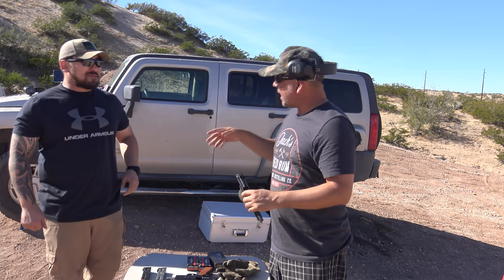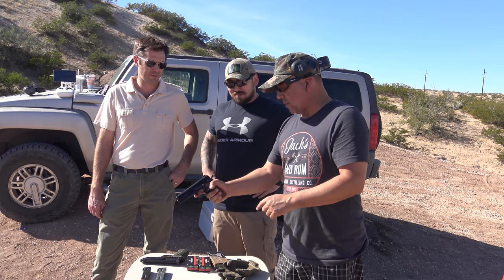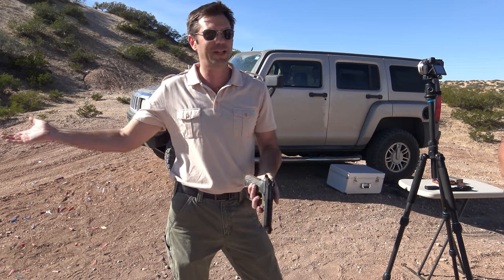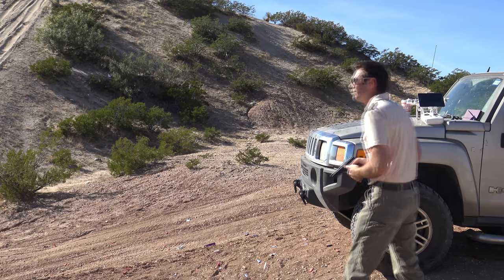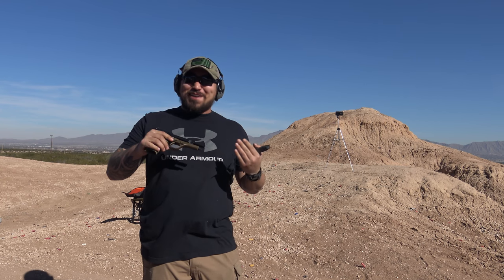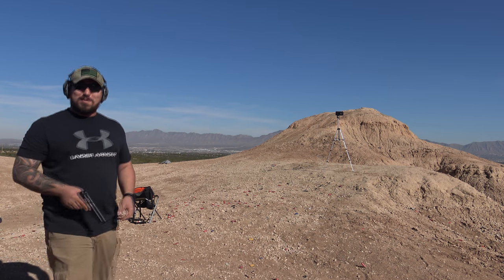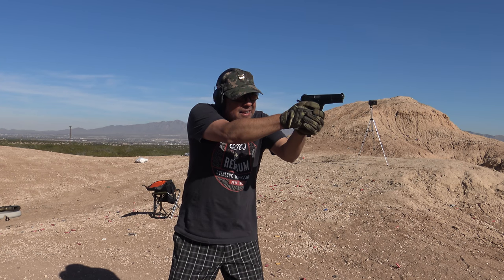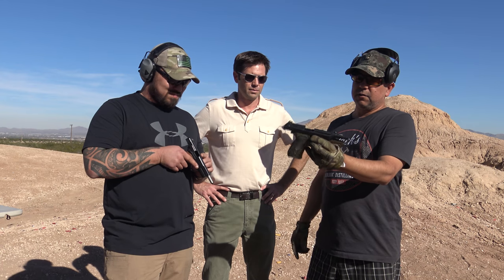Browning Hi Power vs Wilson Combat Beretta 92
Felix, Scott and AK Steve shoot and compare the Browning Hi Power versus a custom Wilson Combat Beretta 92. Both chambered in 9mm. Both of these pistols are excellent, in fact (spoiler) all three of us really enjoyed shooting both of them, however, a slight edge goes to the Wilson Combat Beretta 92. What do you think?